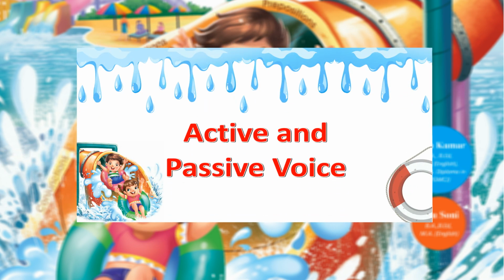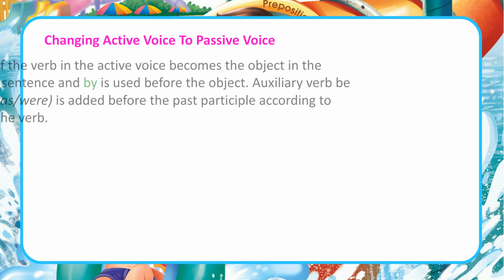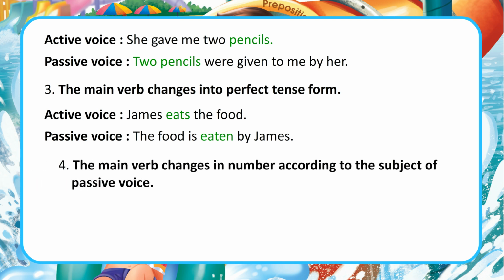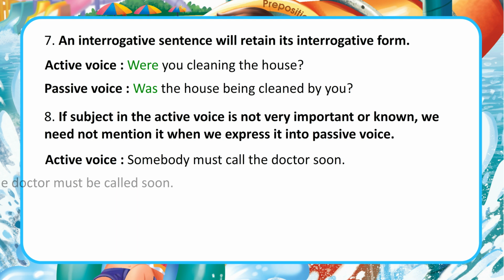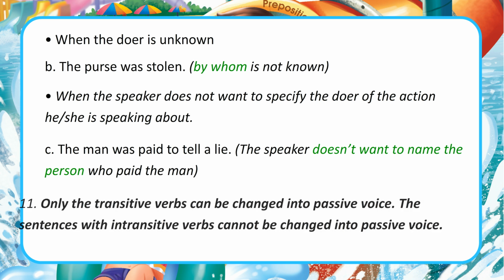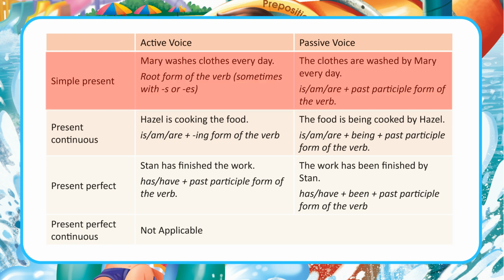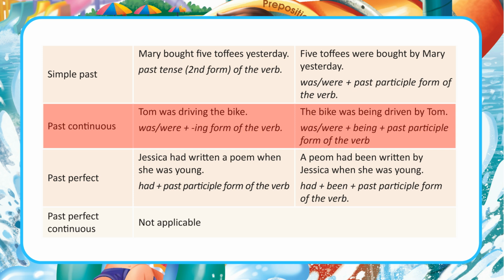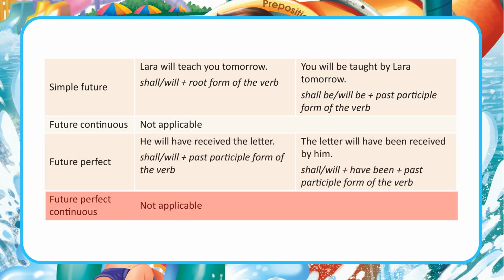Active and Passive Voice II English_Grammar_BOOK - 6 II